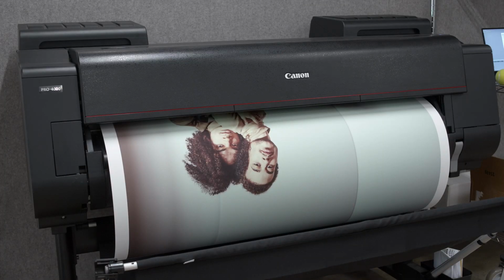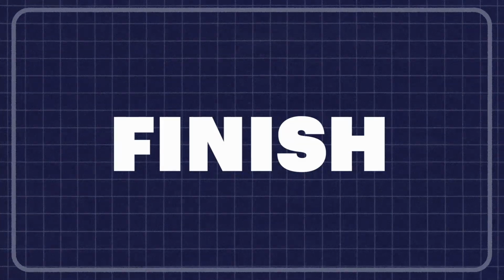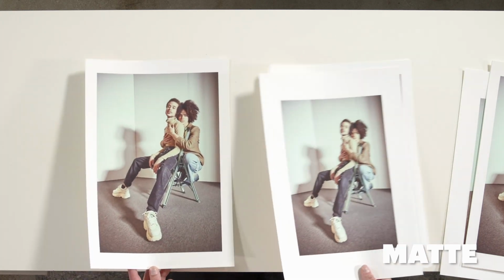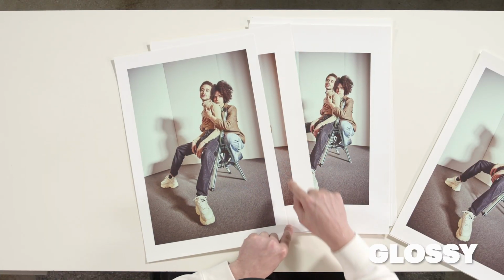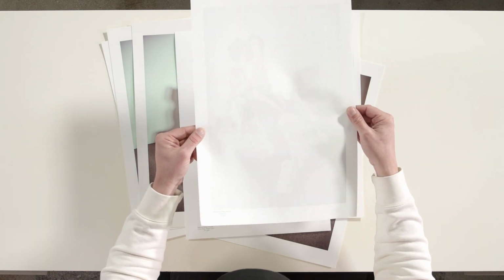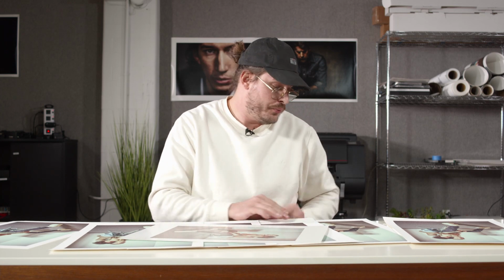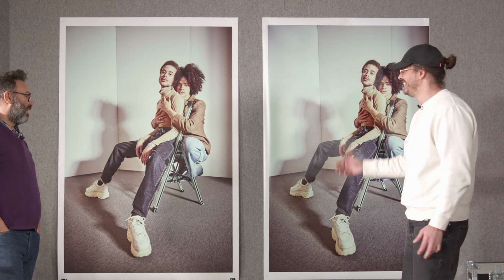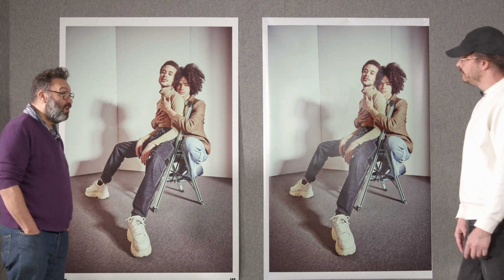How to Choose the Right Paper for Your Photos | Fine Art Photo Paper Explained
Paper can make or break the print and in this video, Alex explains how to choose the right fine art paper for your photos.

He gives an overview of the different types of fine art photo paper, explains how they are different, and gives some advice on how to choose based on what kind of print you want to make.

The main categories are Finish, Weight, and White Point. Within Finish, the categories are matte, glossy, luster/pearl, metallic, and canvas. Within white point, categories are low/natural/hot and high/bright/cold.

Support Us!

General Camera Gear:

Complicated Things is Alex Hooks and Mark Mann.

Mark Mann is a celebrity and advertising photographer.

Alex Hooks is a fashion and lifestyle photographer. His work has been featured in numerous internationally published editorials, catalogs, and ad campaigns. He is consistently the worst dressed person at any fashion event.

Find us online:
Complicated Things: